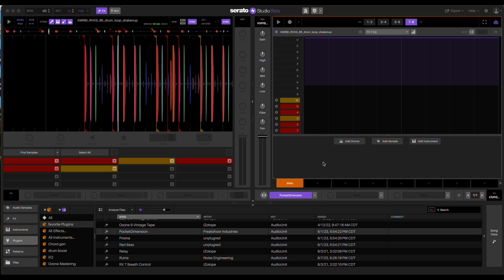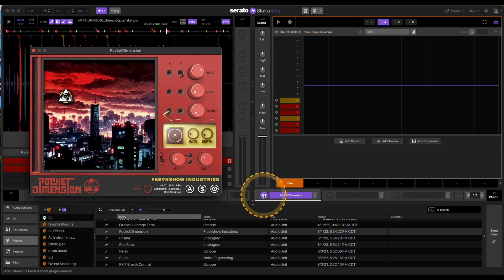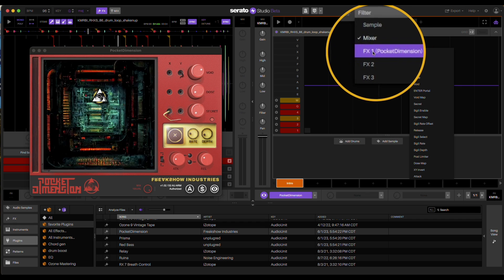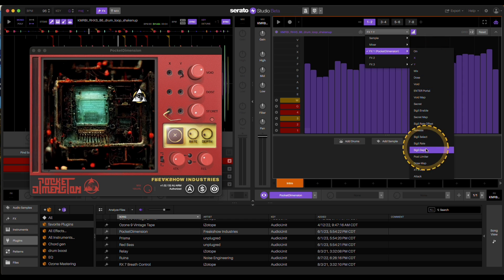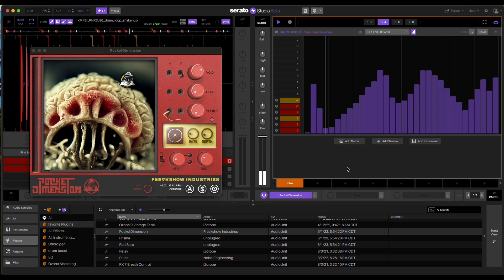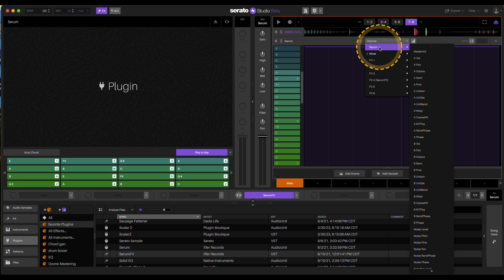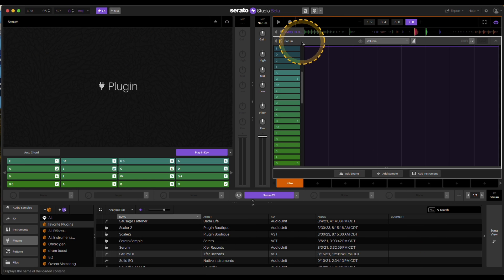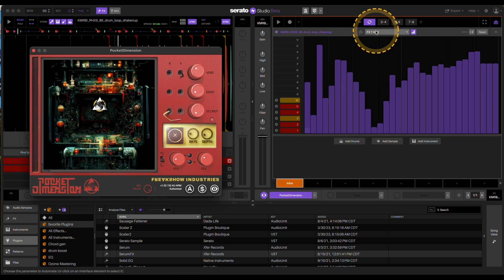Automate Plugins in Serato Studio 2024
Automation refers to the process of recording and manipulating changes to specific parameters over time. In Serato Studio, automation allows you to control various settings within plugins or effects dynamically throughout your track.

Parameters such as volume, pan, EQ frequencies, filter cutoff, resonance, and effect parameters can all be automated to add movement and expression to your music.

However not much is expressed on how to Automate 3rd party Plugins . Still seeing some confusion so I made a Video Updating how to do this.

The Plugin I used in this video (Plus it's free).

Akai Mpk Mini 3

Usb-C Hub for my Mac Pro M1

Akai Mpd218 Pad Controller

HardDrives for Storing My Samples
Samsung t-7